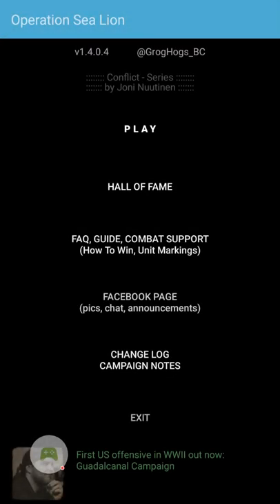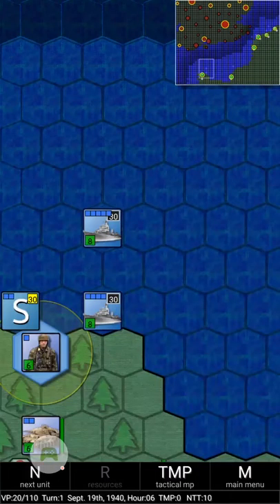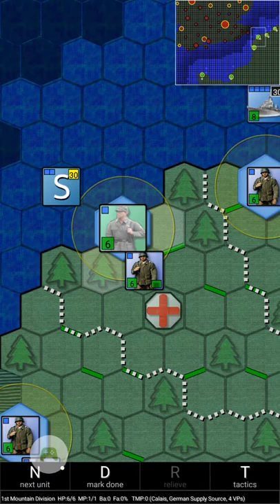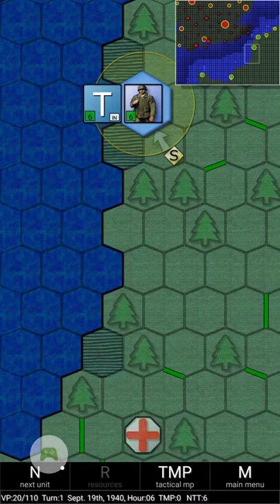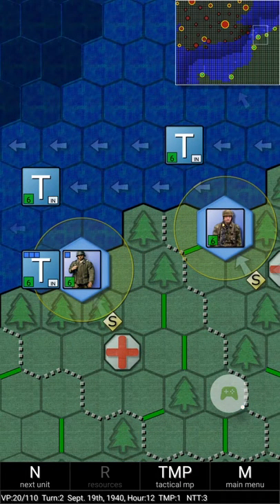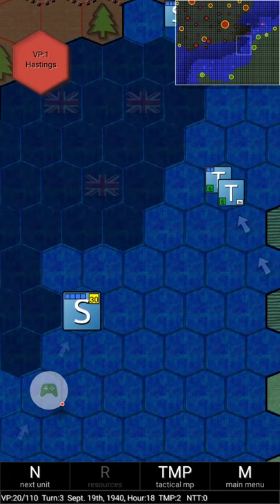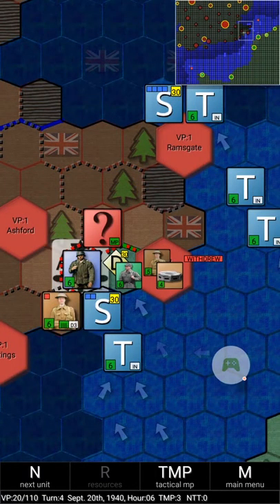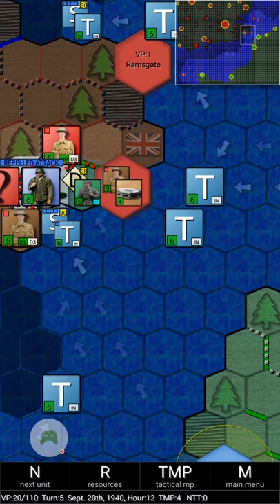Let's Play Conflict-Series Operation Sealion Part 1 (Android)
In this first ever GrogHeads video episode, GrogHeads' forum member Banzai_Cat takes a close look at the Android phone wargame app, Operation Sealion.

We cover and talk about all kinds of different gaming - not just wargames.

Also, since we're just starting out this video channel, feel free to comment below and let us know what you'd like to see on this channel gaming-wise, and if you want to see more of our Conflict-Series coverage!